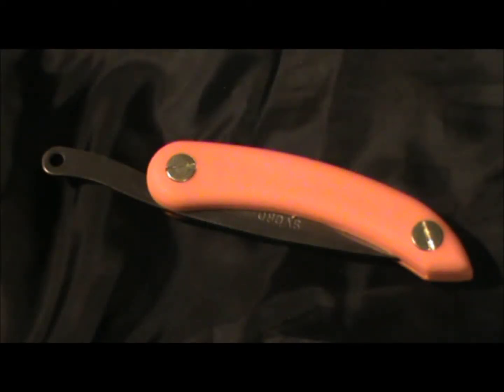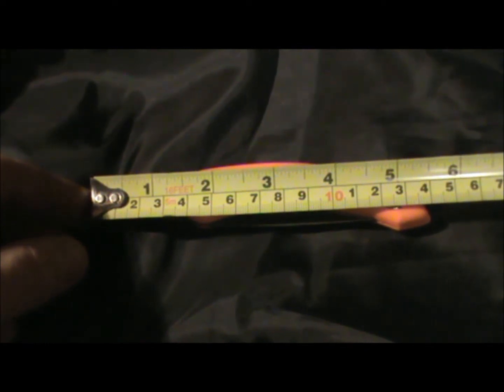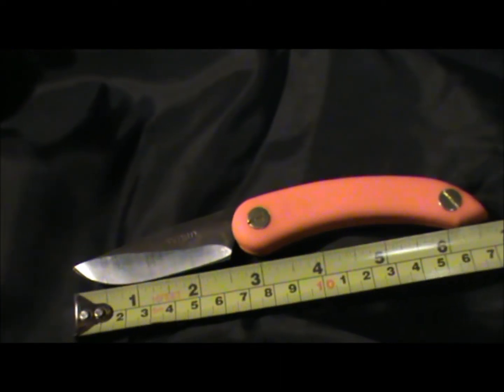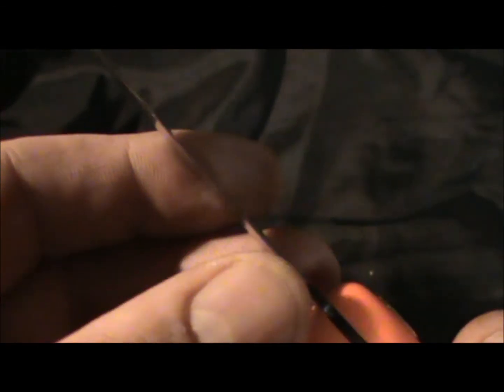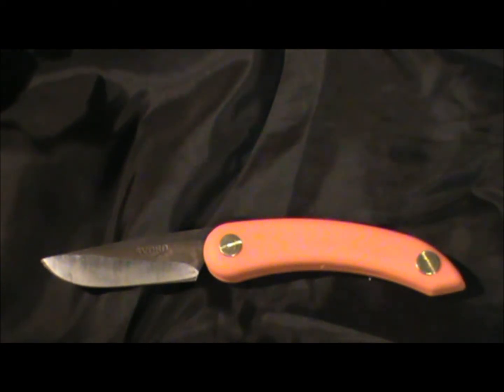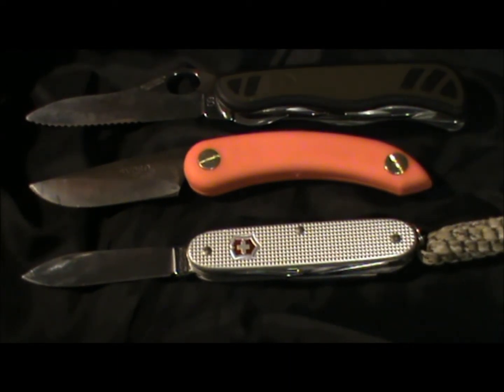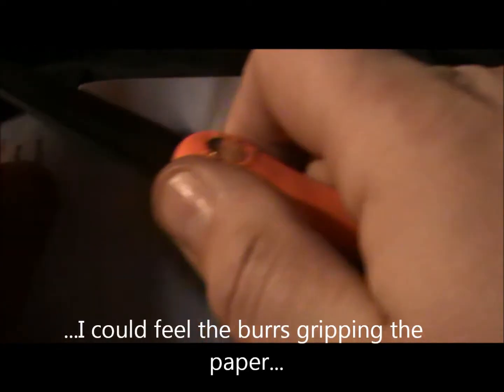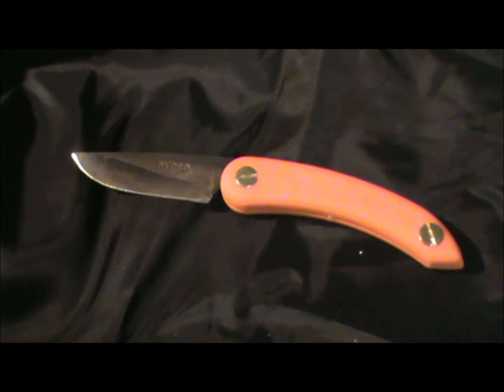Svord Peasant Mini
A quick introduction to the Svord Peasant Mini. The SPM is a scaled down version of the Bushcrafters favourite, the Svord Peasant. A 'rough diamond' of a knife, that will need some work, I actually quite like it, for the price, and think it could end up as quite a good cheap utility type blade. What do you think?